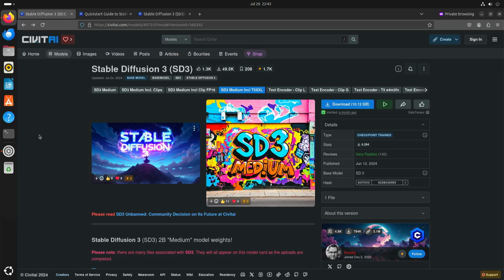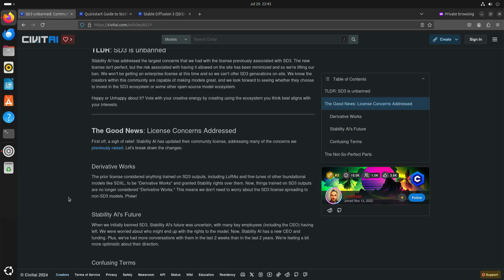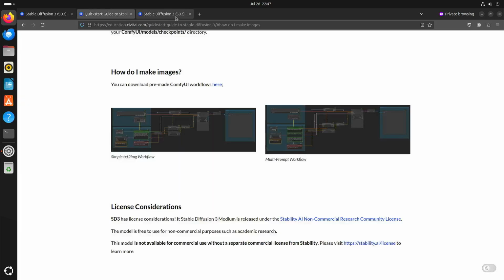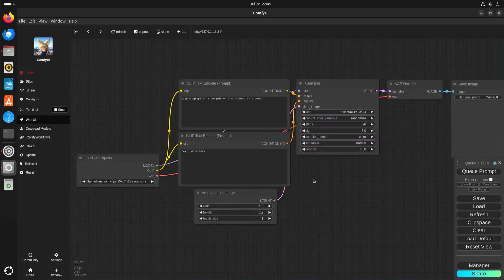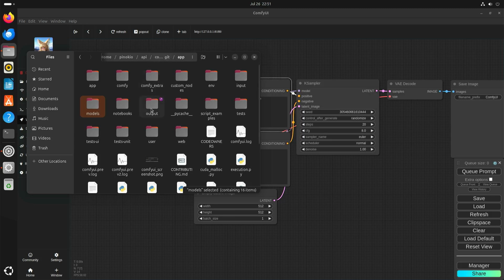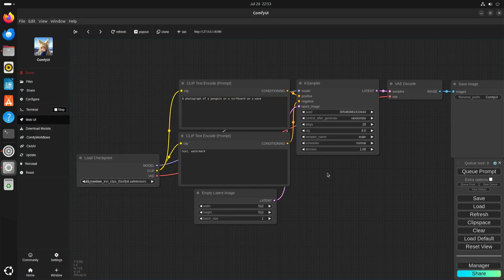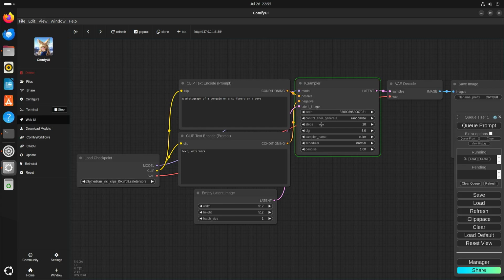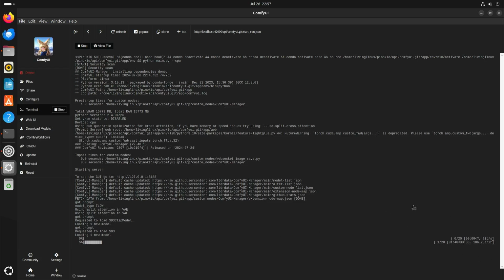Stable Diffusion 3 ComfyUI installed with Pinokio AI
Update: When you get an error about GPU not found and want to run on the CPU, have a look at this video

As Stable Diffusion 3 (SD3) is no longer banned on CivitAI, I tried to run it on my Intel N100 computer with 16GB of RAM.

At the moment you can use ComfyUI to run Stable Diffusion 3.
It is recommended to install Python programs in their own virtual environment. But as I am lazy, I saw that you can also install ComfyUI with Pinokio AI.

00:00 Intro
00:30 SD3 Controversy
05:00 ComfyUI through Pinokio AI
05:26 Download Models
06:00 Start ComfyUI
07:53 Directories for Models and Output
09:00 Example Output
11:20 Queue Management
12:20 Progress Monitoring